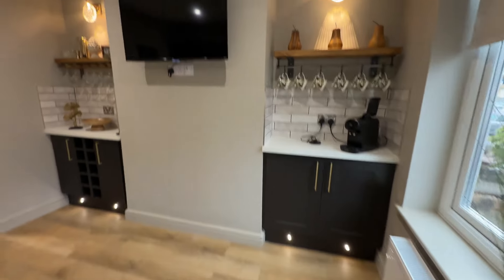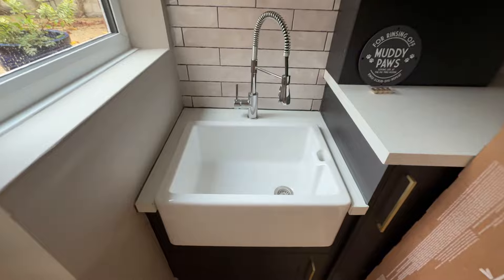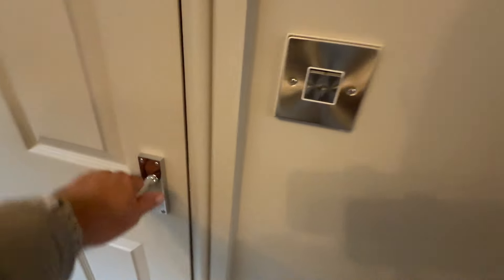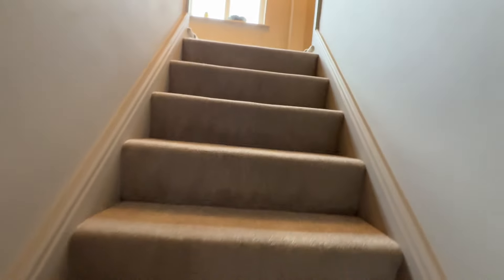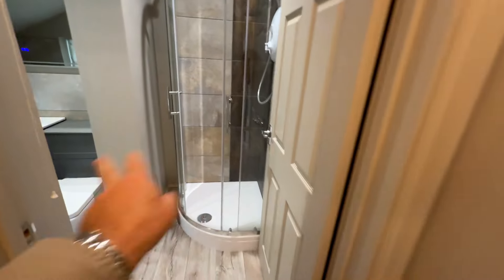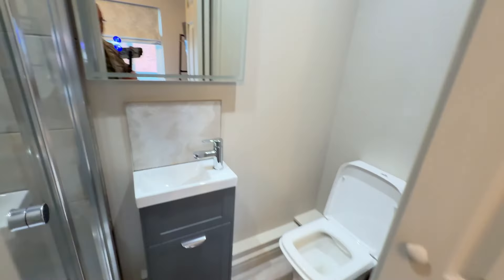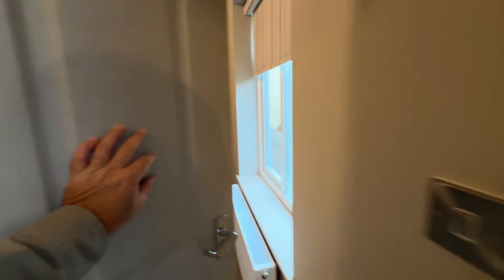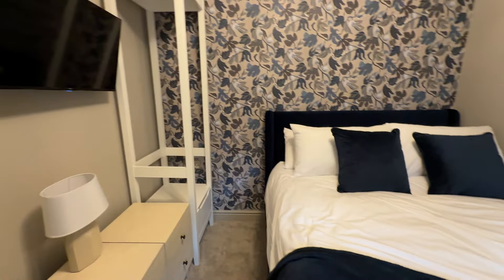Over Budget Refurb How We Made It Pay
We went 30k over budget on this refurb - but we still managed to make it pay.
This property has been decorated to a very high standard - and will sit very well within our portfolio.